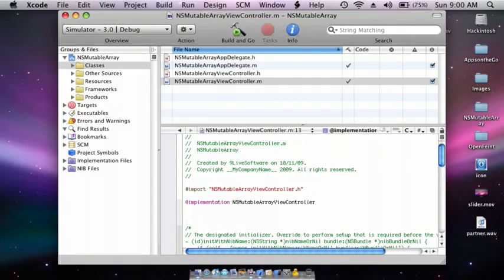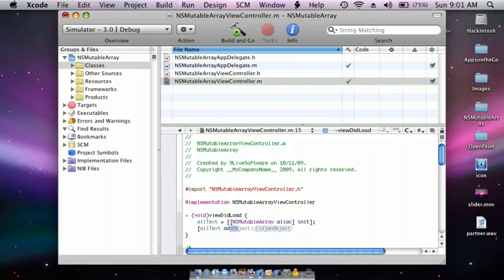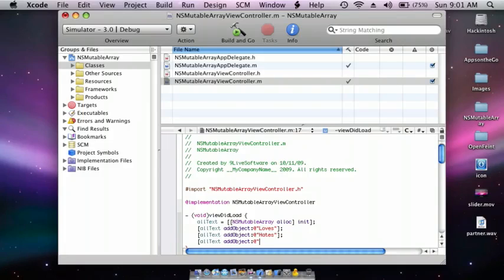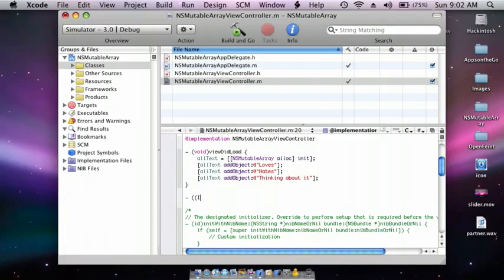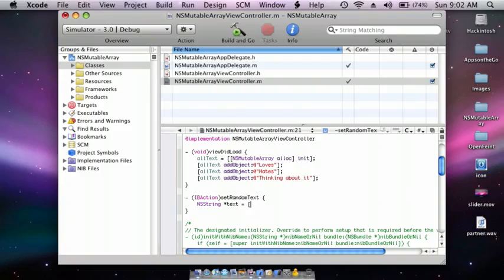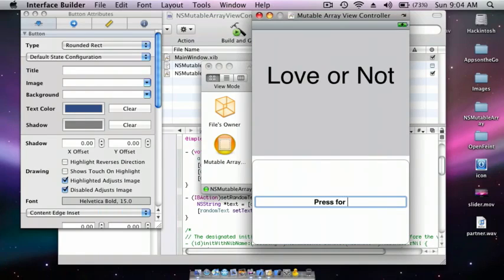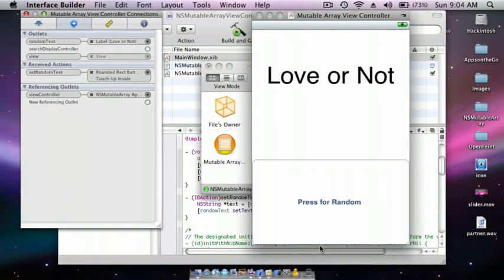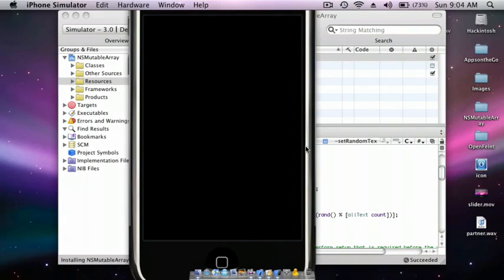Randomize words, pictures, and songs iPhone SDK.flv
Here is a quick tutorial on how to randomize labels